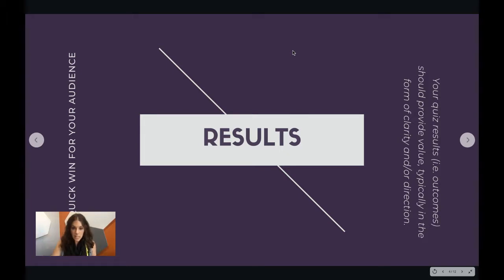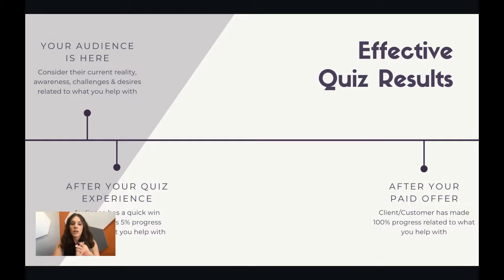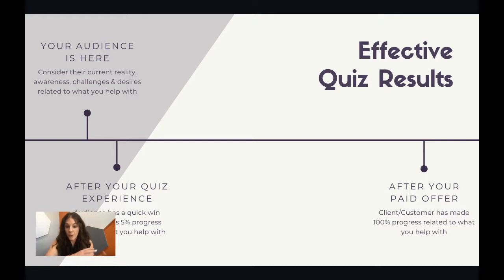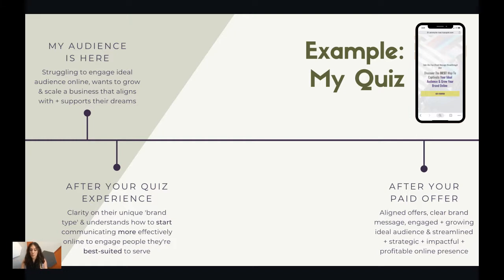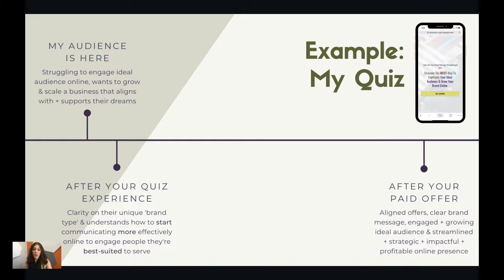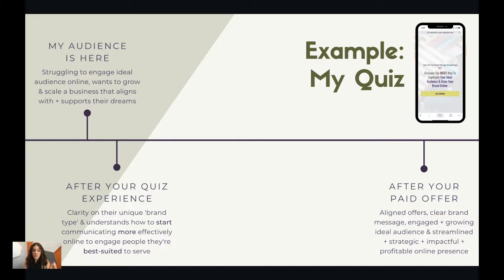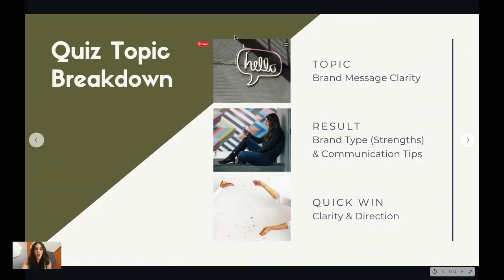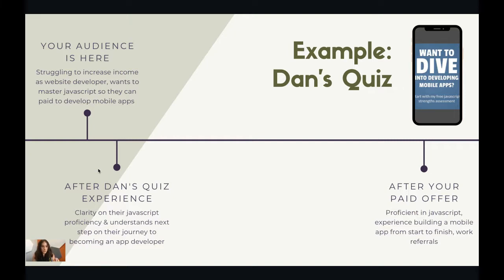Picking A Good Quiz Topic For Your Online Business | Quizness Part 3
This is Part 3/8 of Quizness: An 8-Part Series On Creating A Compelling Quiz For Your Business.

In today's video you’ll discover why it’s so important to pick a good quiz topic before you ever start creating a quiz. I’ll show you how to discover a compelling quiz topic that stands out in your niche so more of the right people will engage with your brand online.

The insights I'll share in this video will set you up to successfully create a quiz that will attract more of your ideal audience members online so you can grow and scale faster!